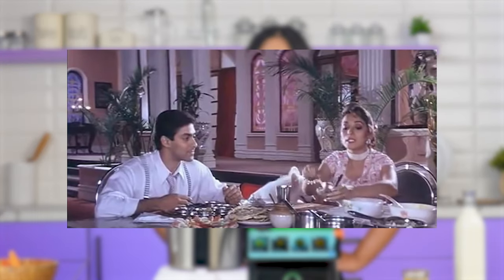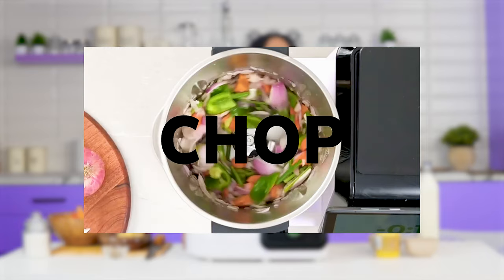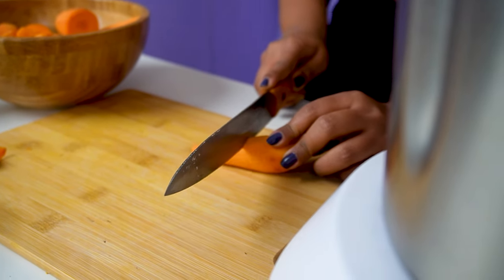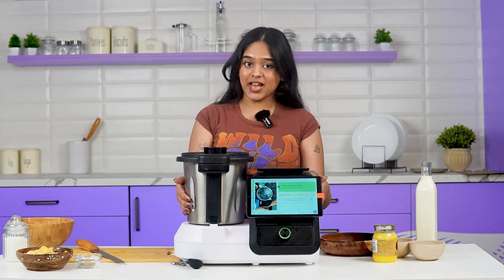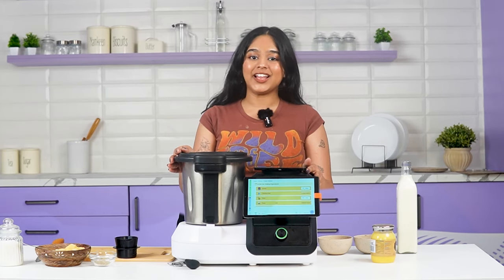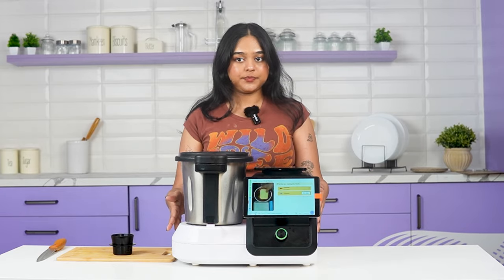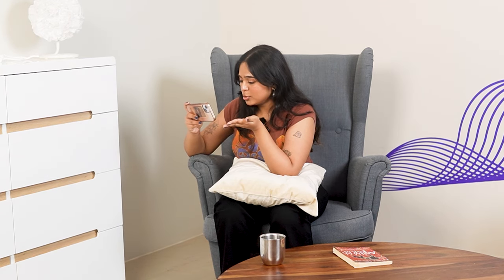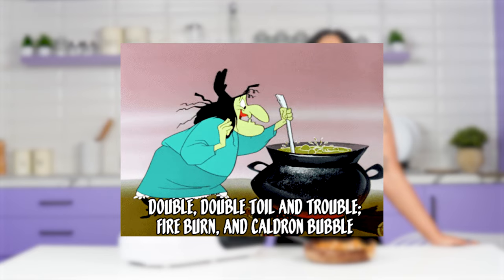Shakira loves Gajar ka Halwa? | Quick and easy recipe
Want to make Gajar ka halwa?
No worries! Now everyone can cook everything!

Choose the recipe you want to COOK from your upliance, DO the steps, and let it COOK!
Making Gajar ka Halwa is such a workout, you stand there for hours, grating and stirring for hours!!  but with upliance, you just choose the recipe you want to COOK, DO the steps,  and let it COOK!
Your Gajar ka halwa is ready without you stirring for hours or grating!
upliance makes it easy and fun! So, now everyone can cook everything!

Loved the recipe? tag your friends and tell us which other desert you want us to cover next!